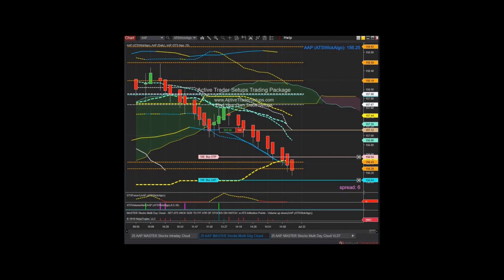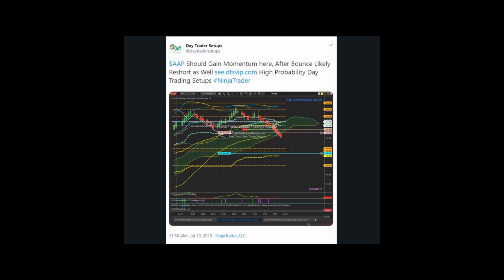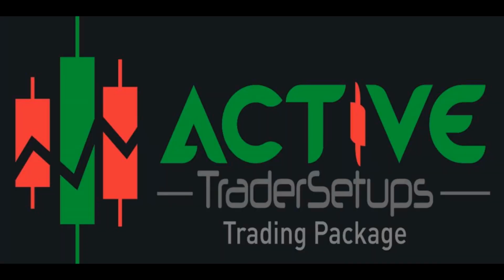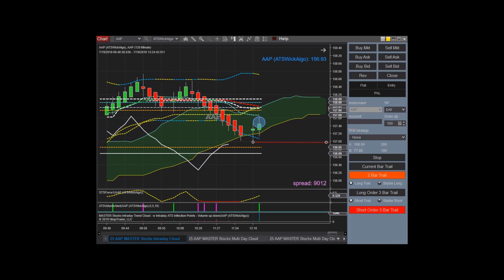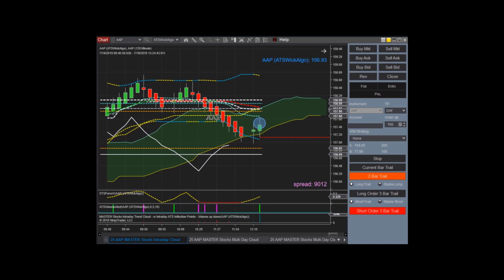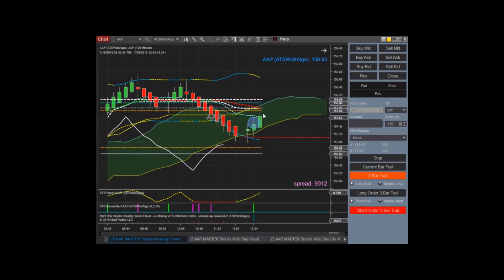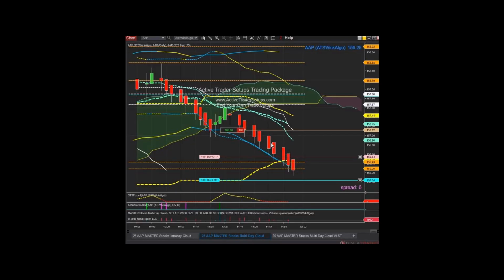Auto Trading $AAP on a Trading Setup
Trading setups found with our innovative Active Trader Setups Trading Package Scanners and Trading Alerts created by our Proprietary Charts

Day Trading Highlights

Day Trading and Swing Trading innovation with Active Trader Setups Trading and Charting Package

$WAT $NVDA $AMP $BUD $STZ $CMI